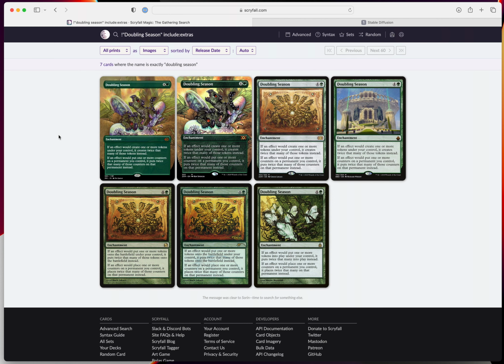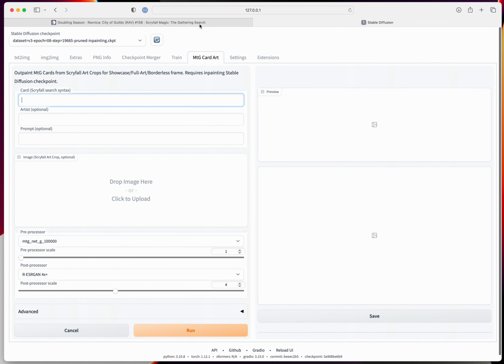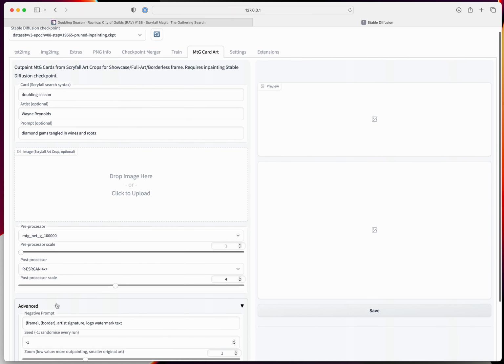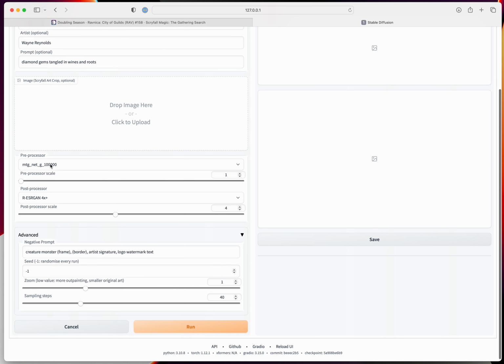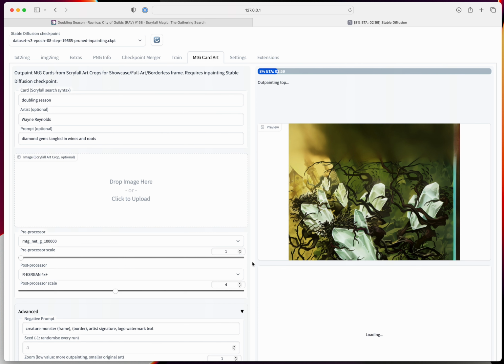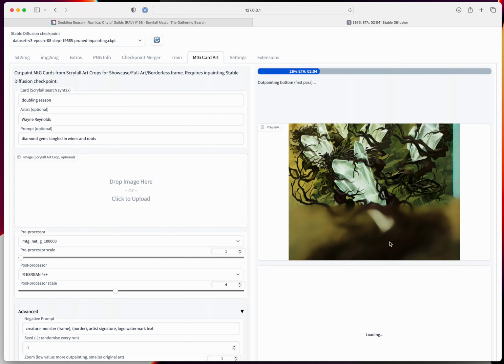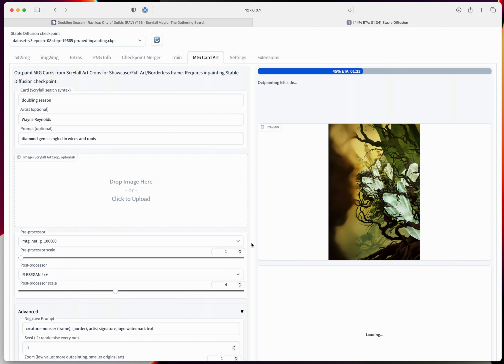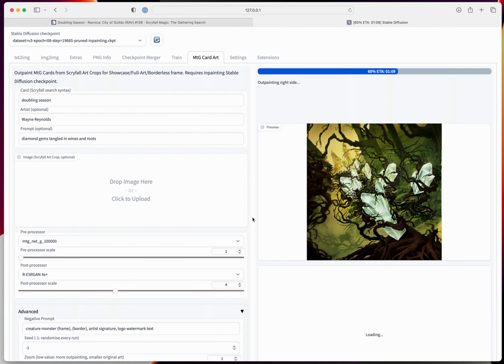Automatic Full-art Proxies with custom Stable-Diffusion Model